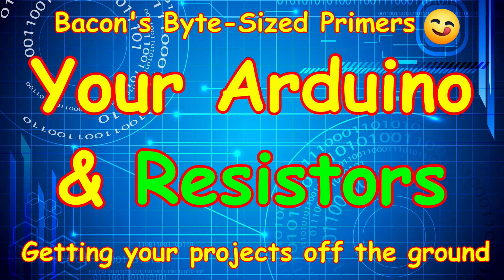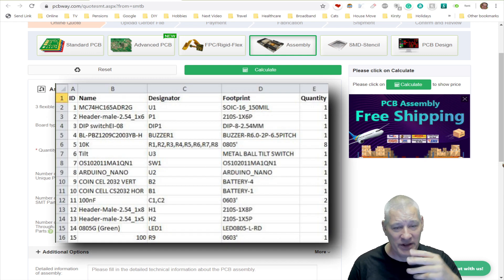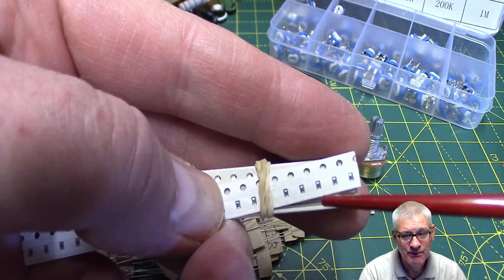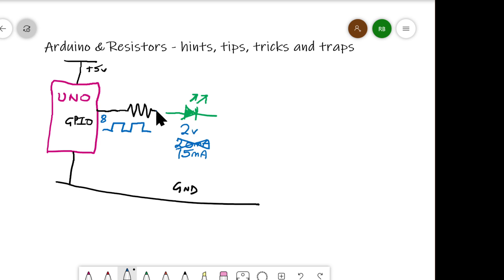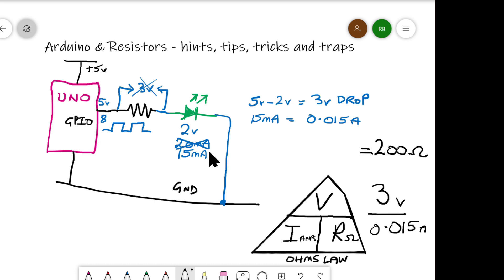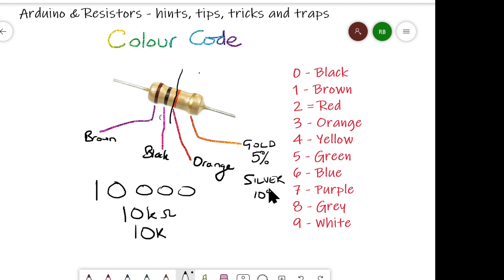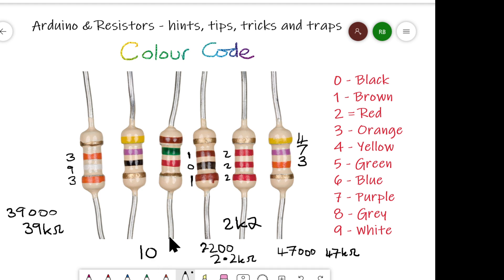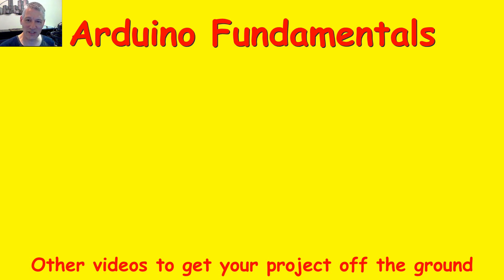BB3 Resistors - From an Arduino Perspective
The humble resistor. In this case resistance is most certainly not futile. It is a very useful device in preventing your Arduino (and other devices) releasing the magic smoke!
2-sided PCB just $5 for 10 pieces. Assembly for up to 20-pieces just $30.

Here we learn about how to calculate a simple series resistor for an LED, discover what Georg Ohm did for us and we have a go at deciphering the resistor colour code (easy, yes, really).

00:00 Welcome to Bacon Bytes
00:50 Trim Pots
01:30 Potentiometer
02:32 Large Wire-wound resistor
04:27 Whiteboard run through
04:51 Calculating series resistor for LED
07:16 Ohm's Law
08:50 Homework QUESTION
09:33 Resistor 4-band colour code
11:24 Colour code examples
14:12 Other resistor colour code types (rant)
15:49 Homework ANSWER

**Banggood Resistor Packs**
560 Pcs 1 ohm to 10M ohm 1/4W 5% Metal Film Resistor 56 Value Assorted Kit $3.50 + shipping

2000pcs 100 Value 1/4W Carbon Film Resistor Assortment 20pcs Each Value $9 + shipping

I can only recommend the above packs, do NOT buy packs of BLUE resistors, you will never be able to read the colours properly!

100X 100R~500K ohm Horizontal Pot Variable Cermet Potentiometer Trimmer Resistor $5.93

I can't recommend any packs of potentiometers (volume controls) as they are not assorted values. You probably need the following values: 1K, 10K, 50K, 100K 250K linear (not logarithmic, unless you want to use it as a volume control). Maybe AliExpress or eBay has a better selection pack!